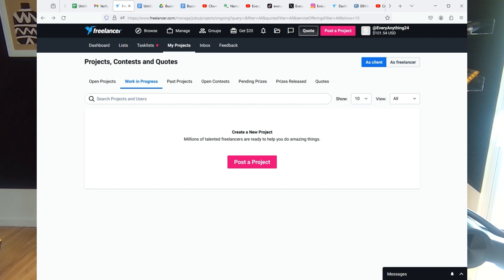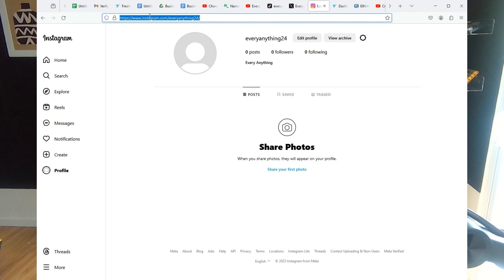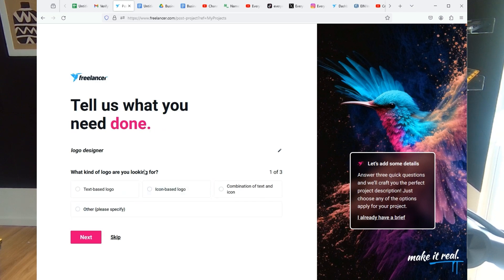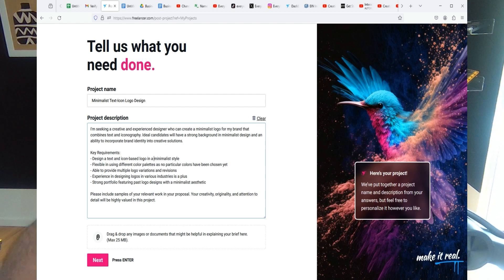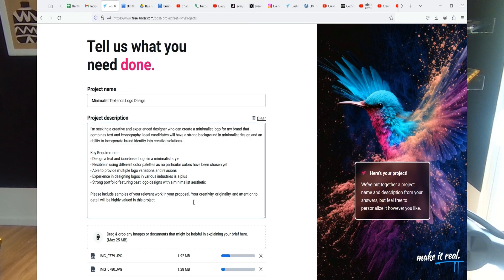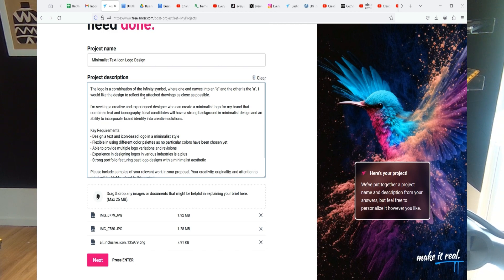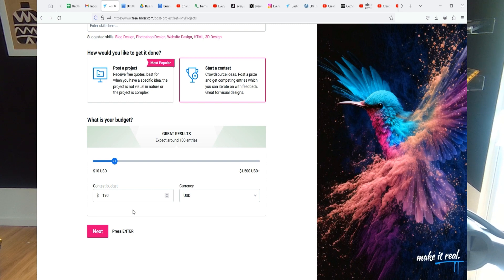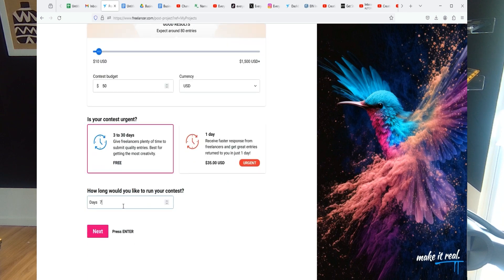Step 3 | Outsourcing for a Logo Design | Social Media Update | How to Start a Business from Scratch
🚀 Welcome back to this video series. In this Episode, we cover

0. Episode Review
1. How to outsource for a logo

Ready to turn your business dreams into reality? In this comprehensive guide, we're breaking down the essential steps on 'How to Start a Business.' Whether you're a budding entrepreneur or a seasoned professional looking to launch a new venture, we've got you covered.